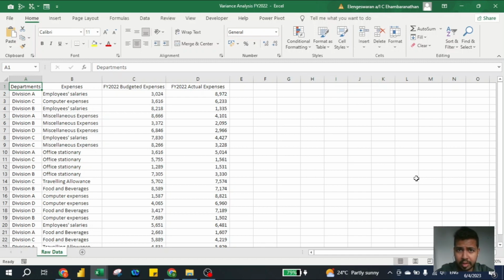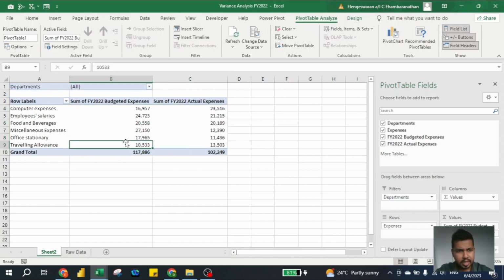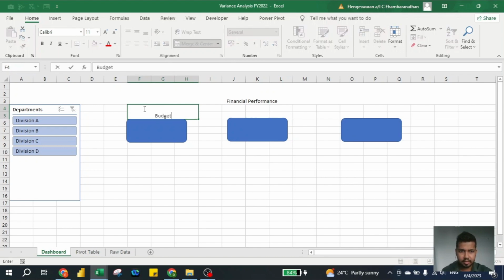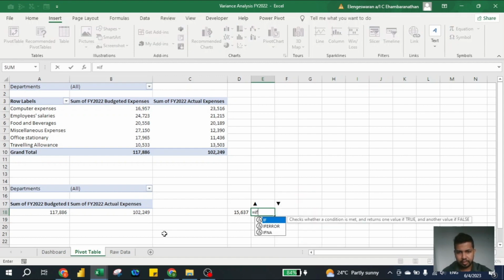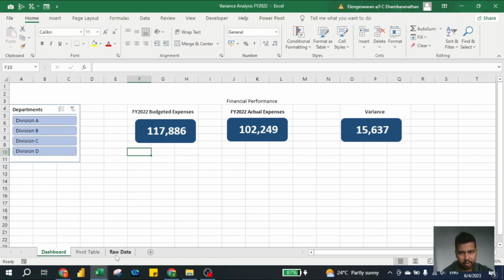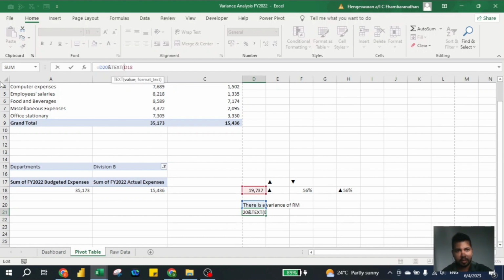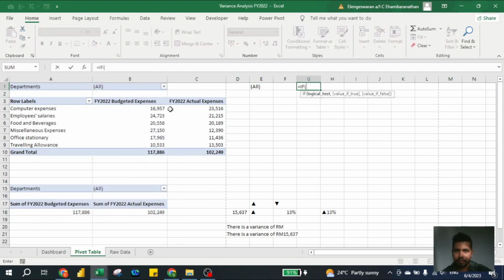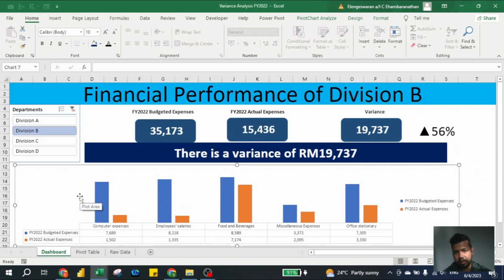Creating Visualisations in Microsoft Excel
A dashboard in Microsoft Excel is a visual representation of data that displays key performance indicators and metrics in a single view.

With the help of Pivot Table and Pivot Chart, the dashboard can help top management by providing a quick and easy way to monitor performance, identify trends, and make data-driven decisions. In other words, the dashboard enhance data analysis and enabling effective decision-making amongst the top management.